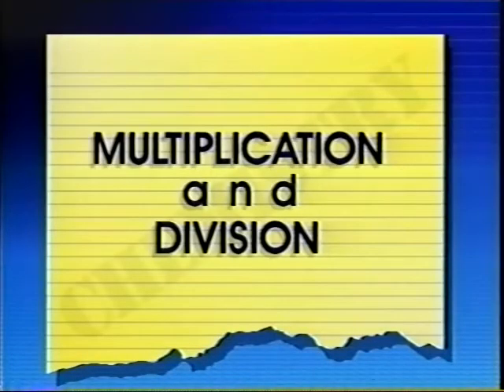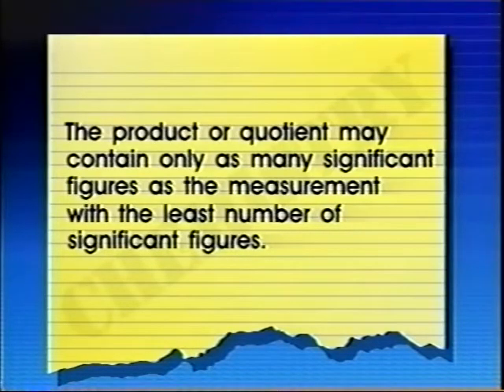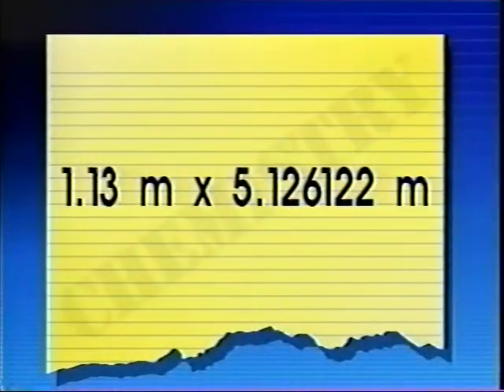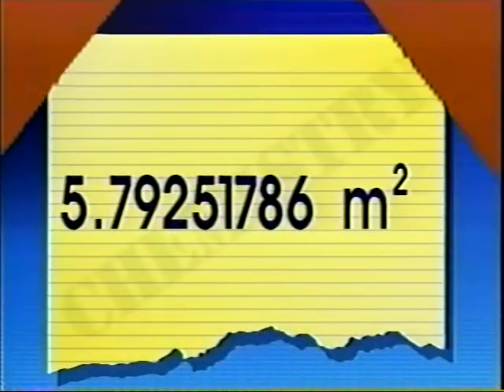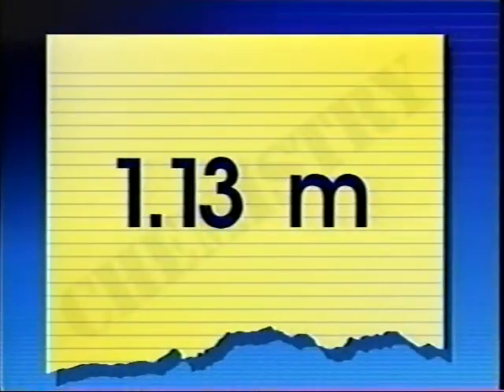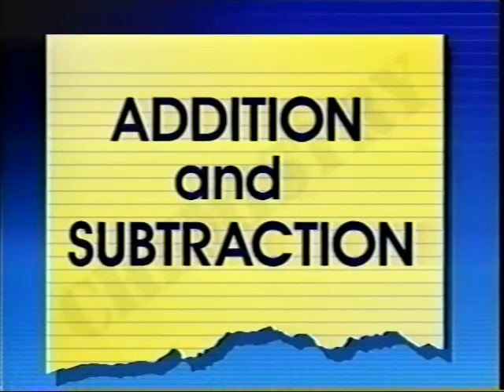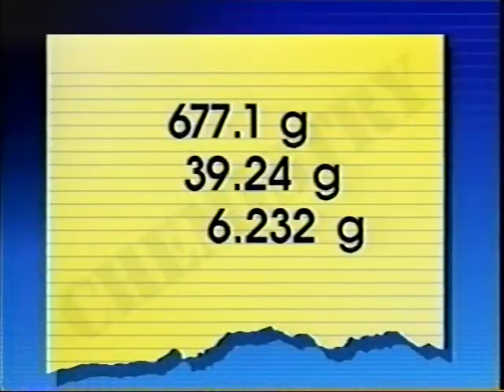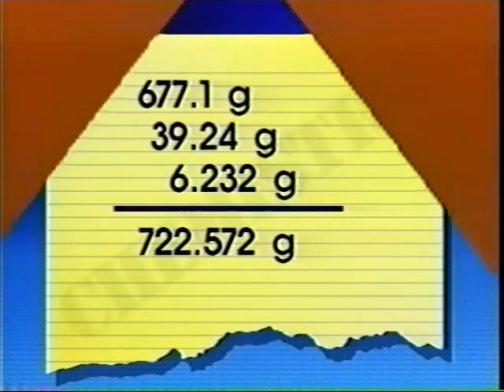8 - Significant Figures in Calculations